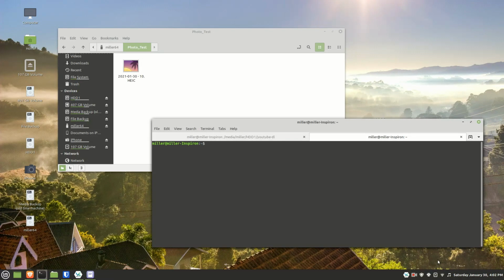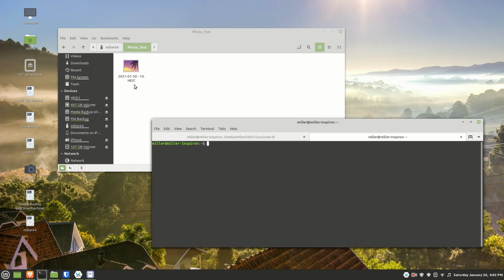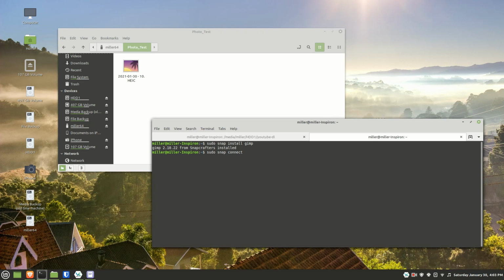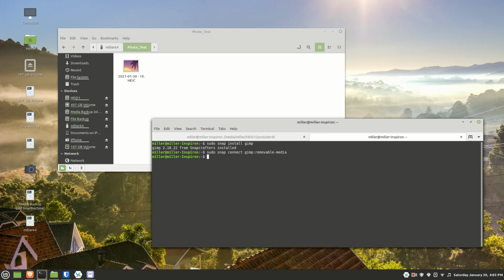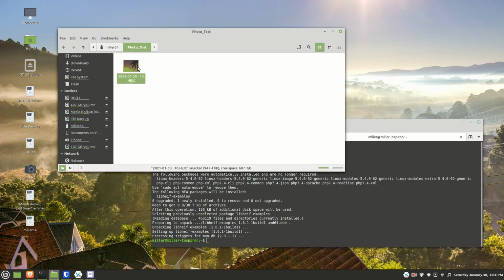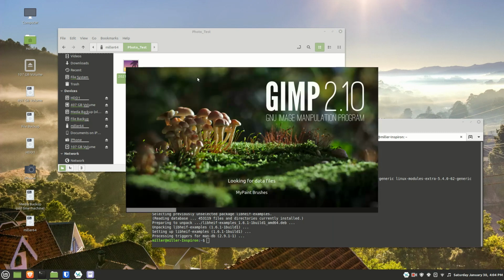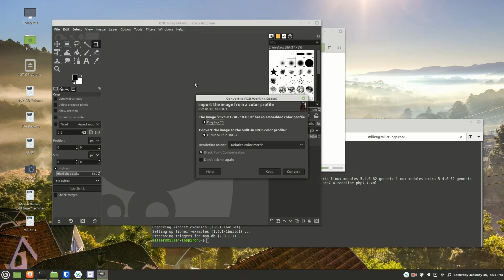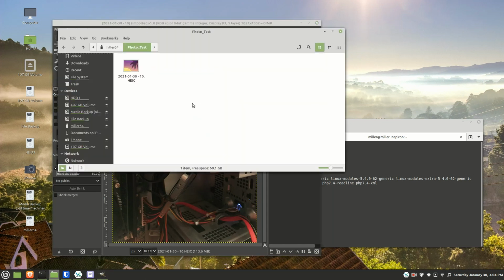How to open HEIC images on Linux Mint 20.1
1. sudo snap install gimp
2. sudo snap connect gimp:removable-media
3. sudo apt-get install libheif-examples

In this video I show how to open and manipulate image files with the extension HEIC using Linux Mint. This file extension is commonly found when exporting original image files from iPhones.

Take control of your data.